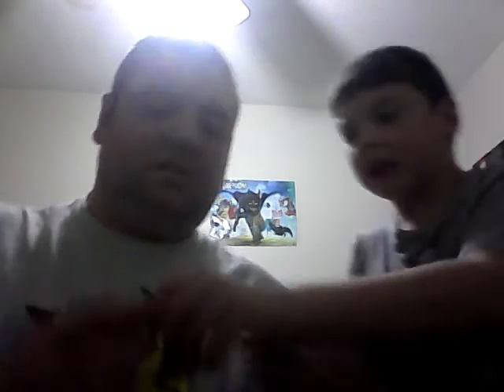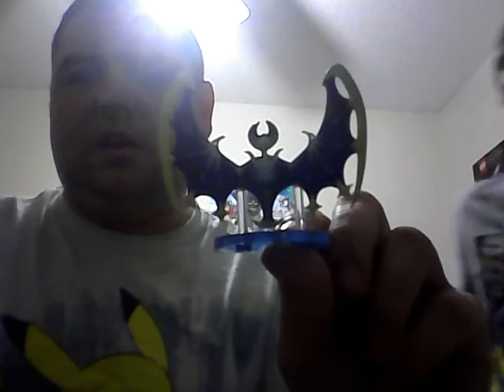Pokemon Moon special edition unboxing